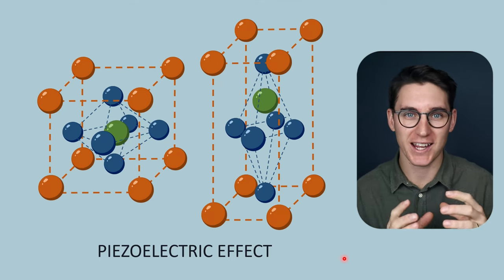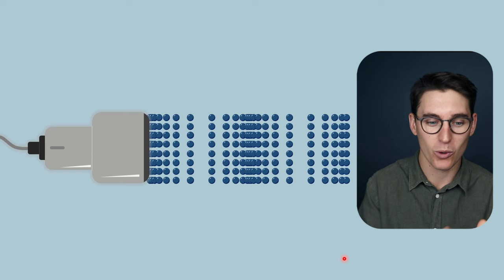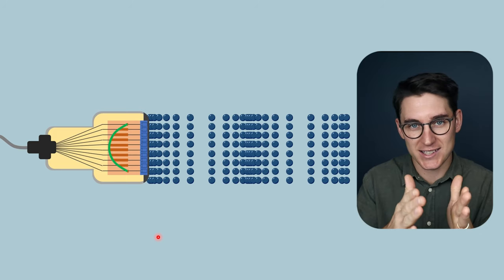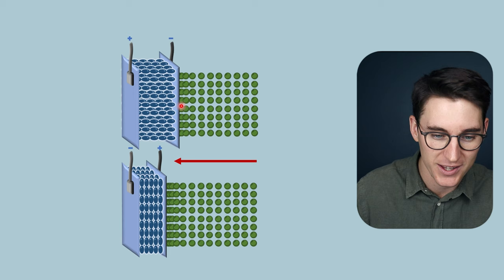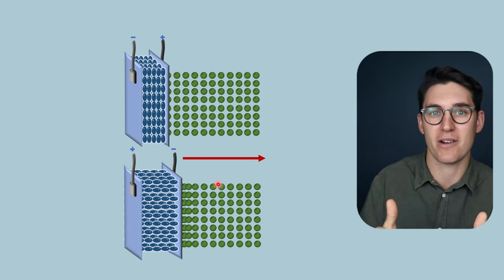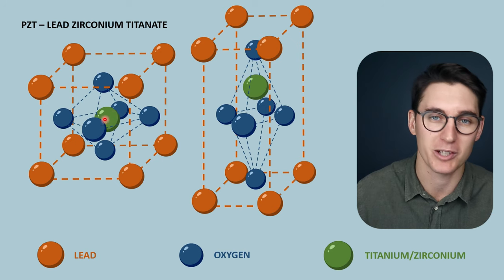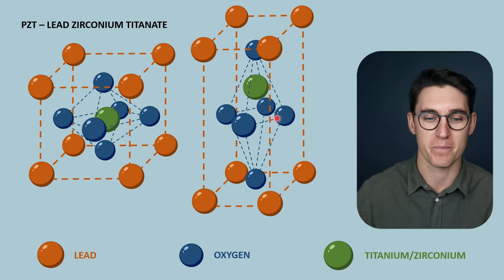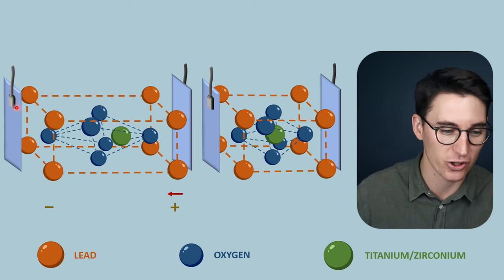Piezoelectric Effect and Reverse Piezoelectric Effect | Ultrasound Physics Course #11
WHAT’S INCLUDED?

The piezoelectric effect is the conversion of mechanical energy to electric signal. We can use this to receive echoes from the patient's tissues and convert these echoes into a digital signal. The opposite is also true. Electrical current applied across a piezoelectric material can induce a physical shape change in the material. This is called the reverse piezoelectric effect.

Happy studying,
Michael